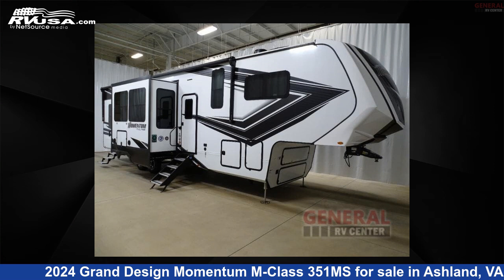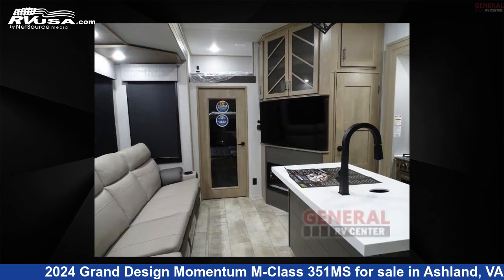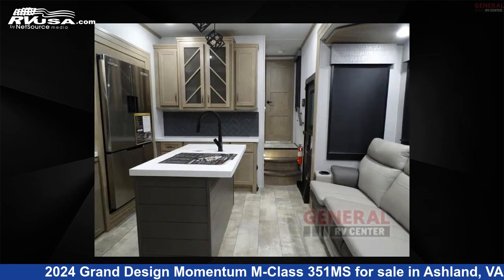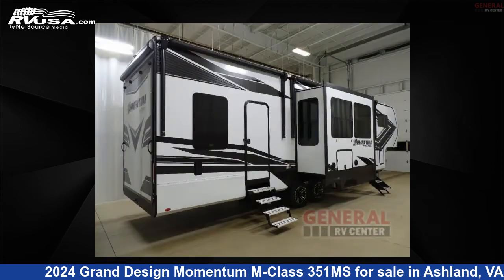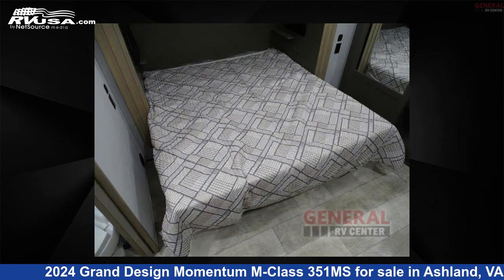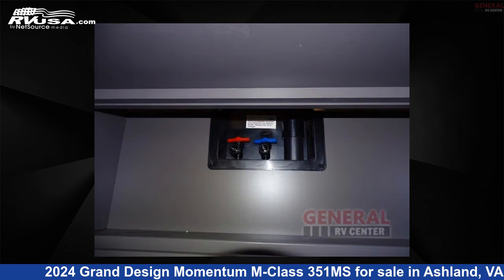Remarkable 2024 Grand Design Momentum Toy Hauler RV For Sale in Ashland, VA | RVUSA.com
This 2024 Grand Design Momentum M-Class 351MS is a Toy Hauler RV. It is located in Ashland, VA 23005 and is offered for sale by General RV Center. This New Grand Design Is 41' 0" in length and features sleeps 5, Slideout, and 140 gal fresh water capacity. The floorplan layout of this Toy Hauler features Bath and a Half, Front Bedroom, Kitchen Island, Loft, Two Entry/Exit Doors.